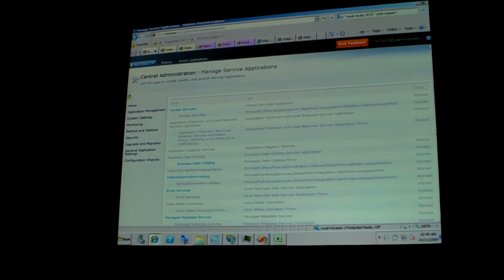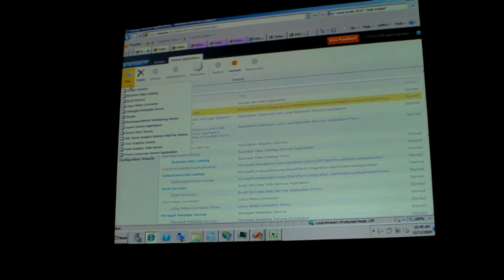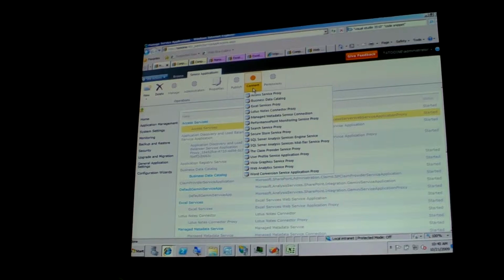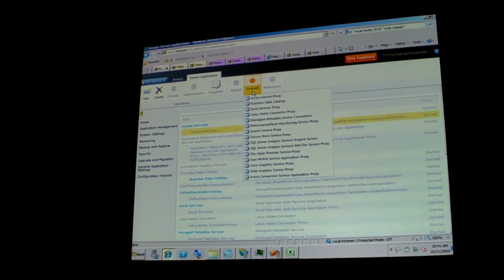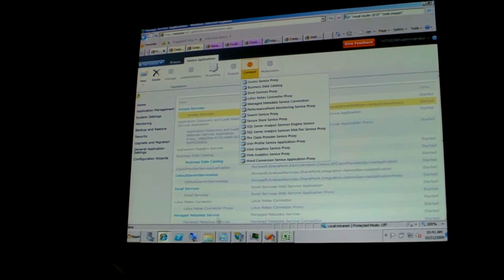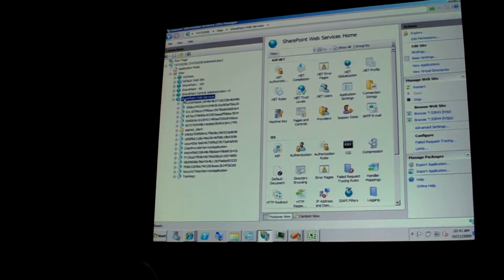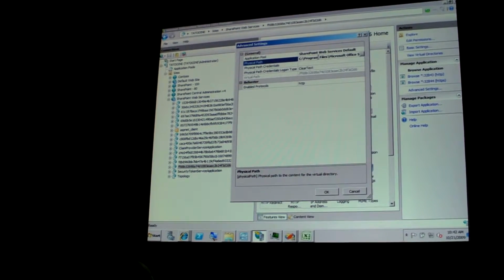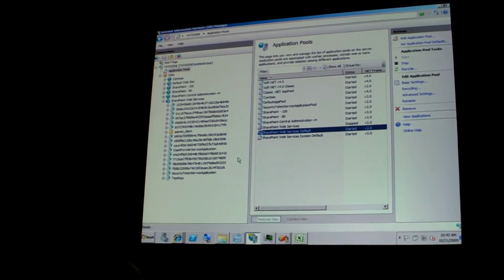SANY0302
Administration des services